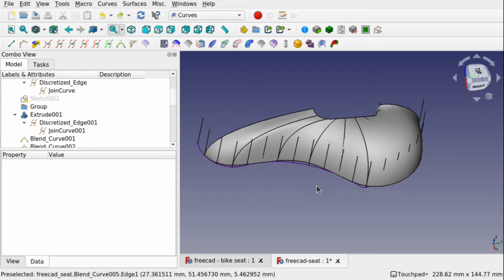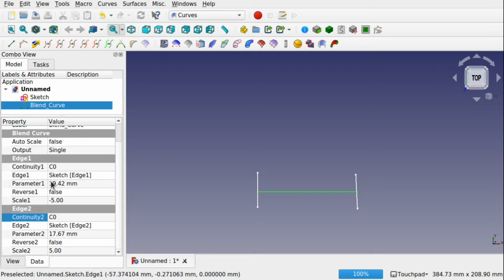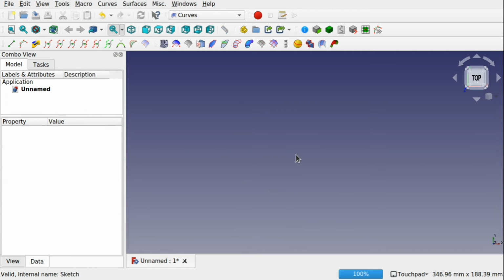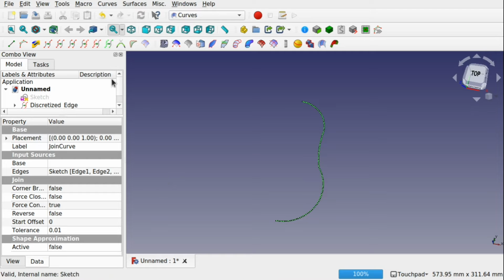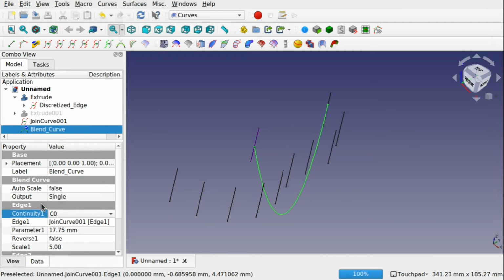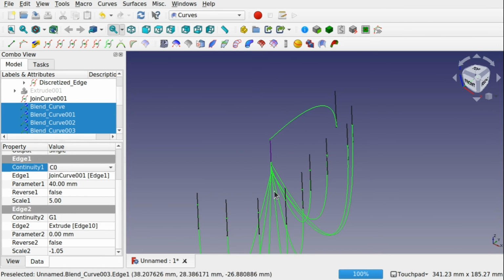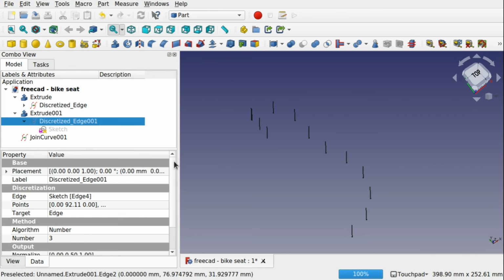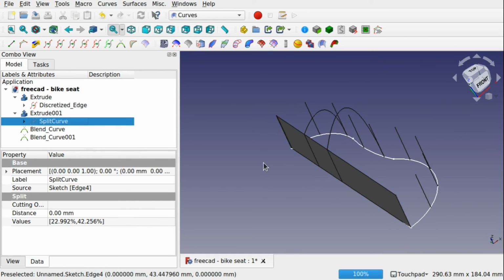Learn freeCAD Curves Workbench 14: Blend Curve Tool. Create curves of continuity. Bike seat example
How to use the curves workbench blend tool to create a curves of different continuity between two edges.  We learn how to use the curve in FreeCAD 0.19 and along with the discretize tool we learn how to quickly add and extrude vertexes to a sketch and use these to blend a curve between them to create profiles for a loft or Gordon surface. By changing the continuity and scaling values of these curves we have full control over the parametric surface shape.  We explore this as a practical use for making saddles, bike seats, seating etc